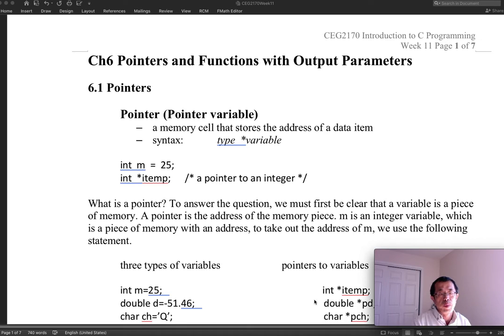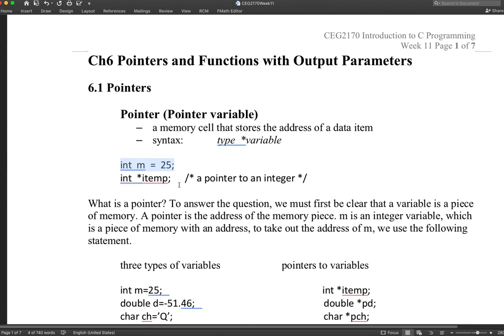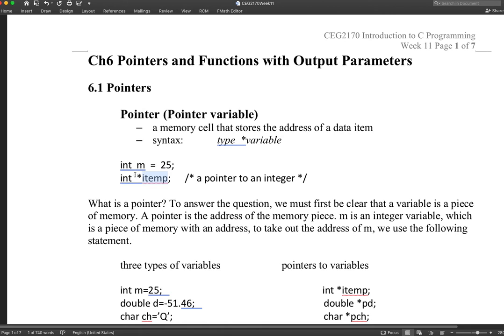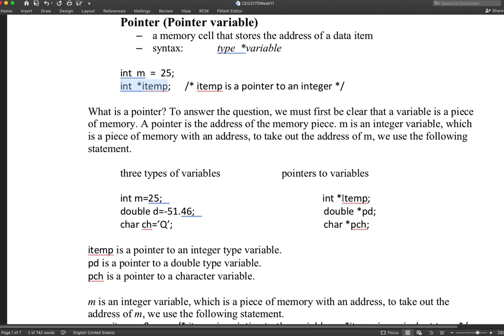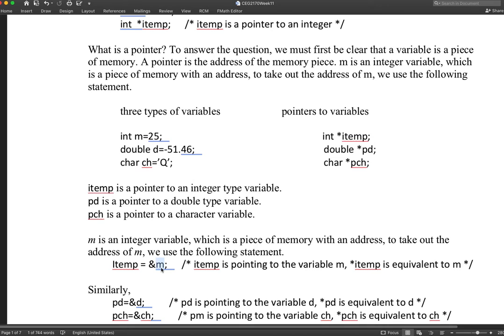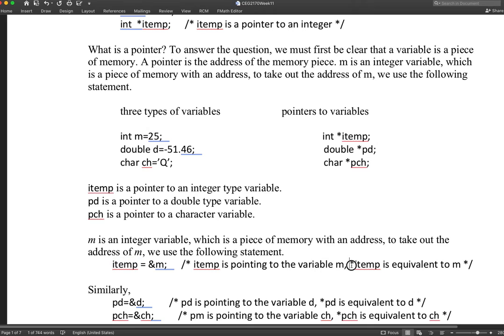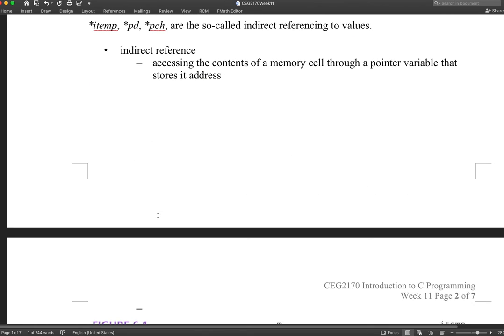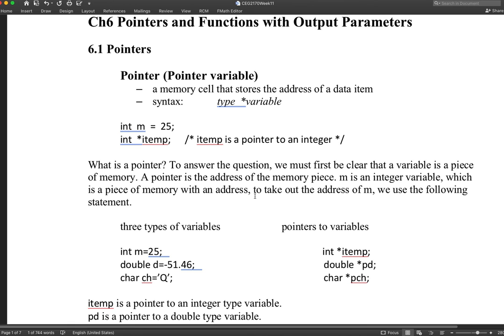C Ch6 1Pointer